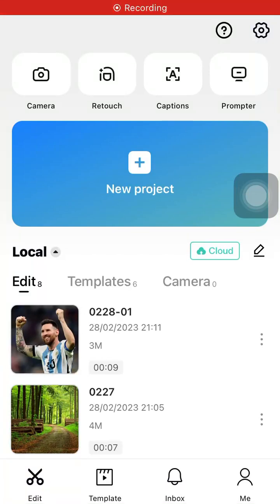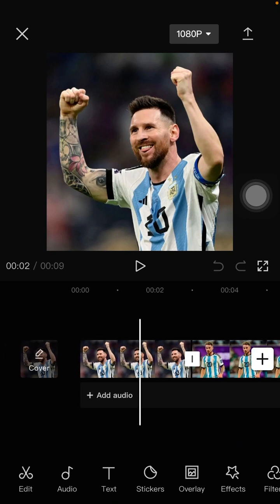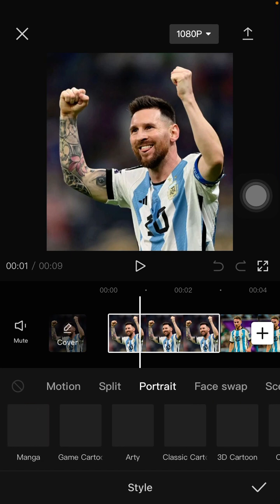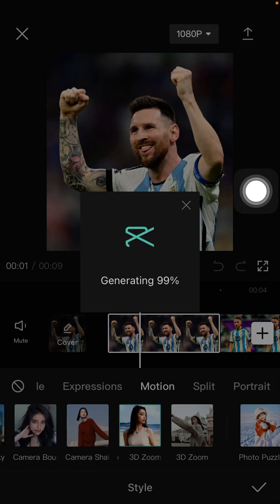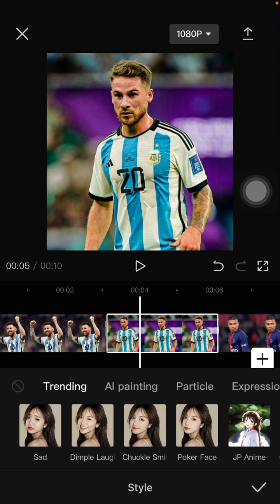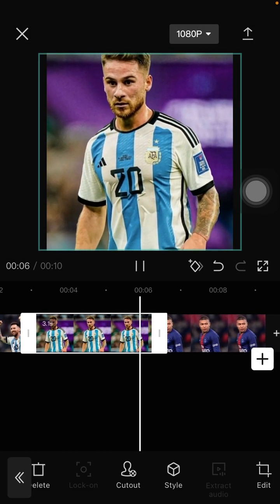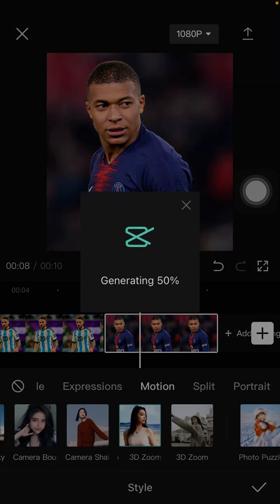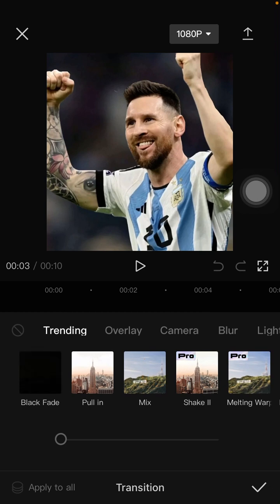How To Add 3D Zoom PRO Video Effect In CapCut Video Editor? Video Effect Tutorial In CapCut Apps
Want to create this 3D Zoom PRO Video Effect In CapCut? Here's how you can do that.